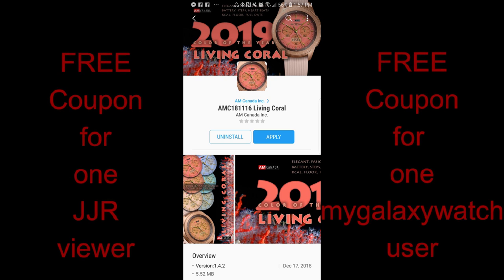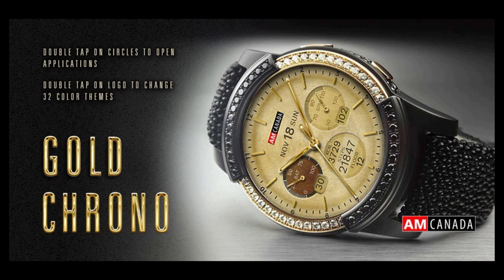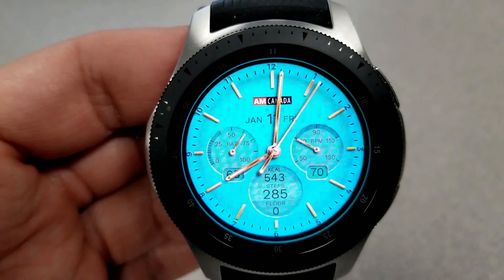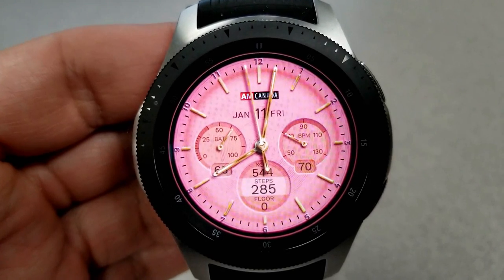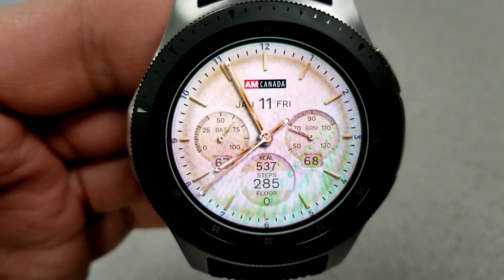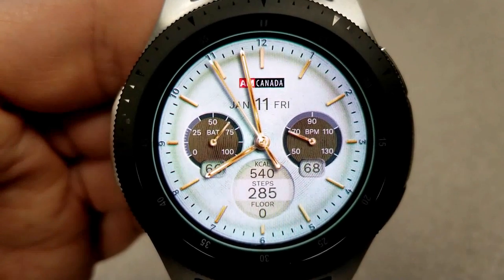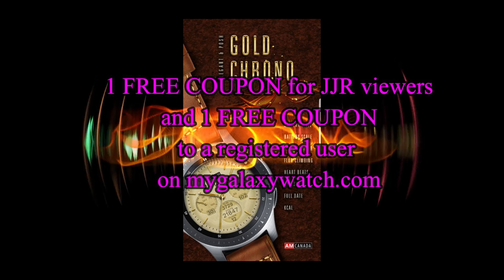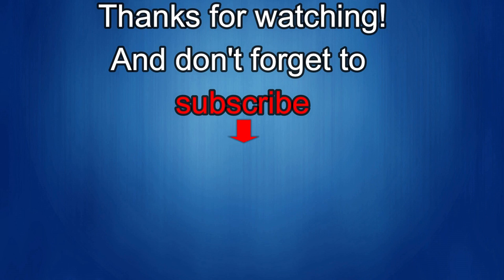Samsung Galaxy Watch/Gear Watch Faces by AM Canada - FREE Coupon Giveaway Contest!